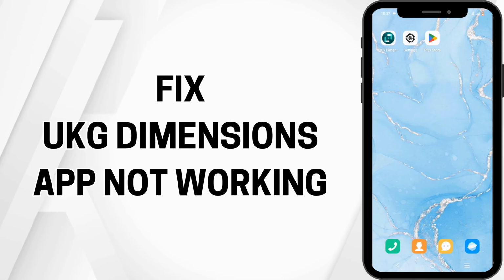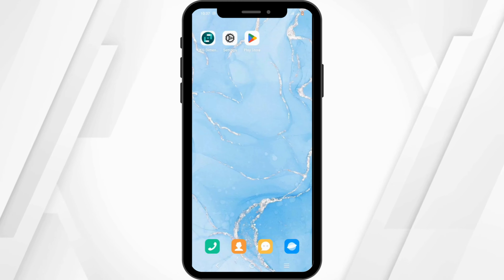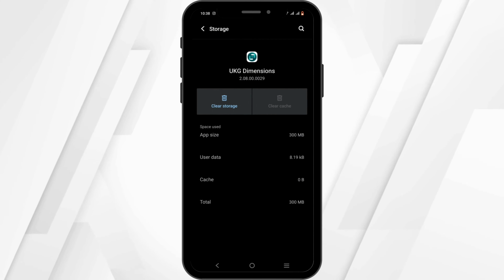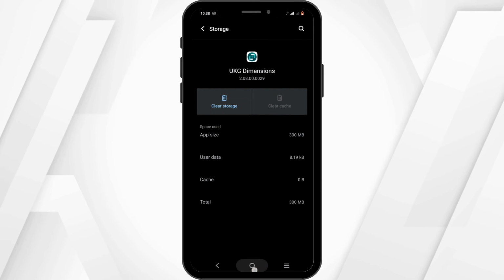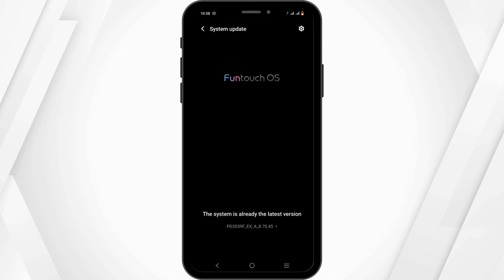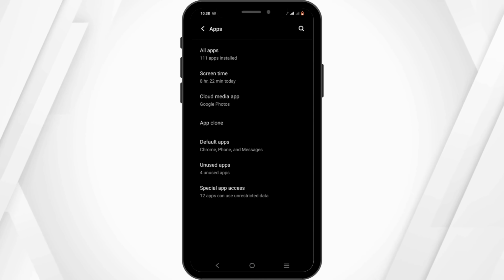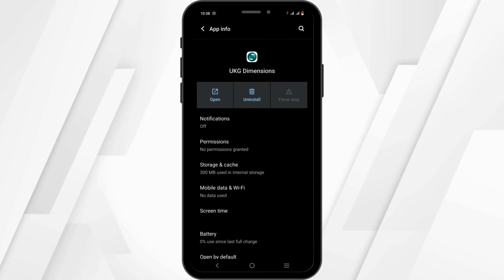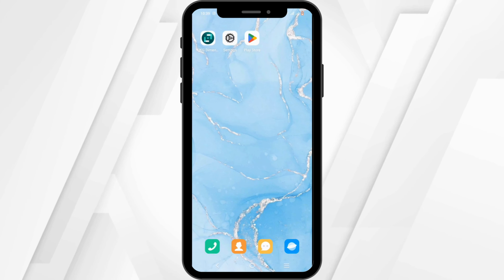How to Fix UKG Dimensions App Not Working | Resolve UKG App Issues (2024)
Experiencing issues with the UKG Dimensions app? This video will guide you through the steps to troubleshoot and resolve common problems with the UKG Dimensions app in 2024.

In this guide:
0:00 - Introduction
0:05 - How to Resolve UKG Dimensions App Issues

Learn how to fix UKG Dimensions app problems by checking your internet connection, updating the app, clearing cache, and reinstalling if necessary. Discover tips on ensuring smooth app performance and resolving frequent issues.

Fix UKG Dimensions app issues and get back to managing your workforce effectively today!